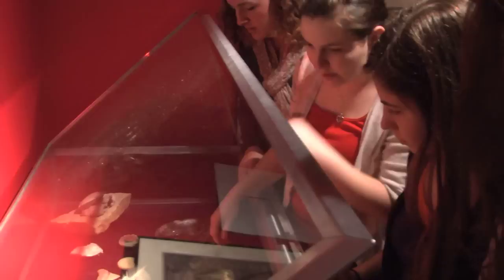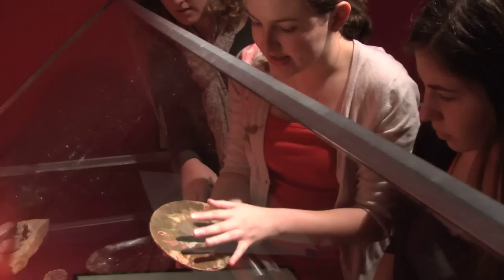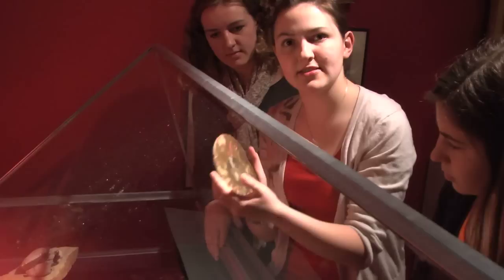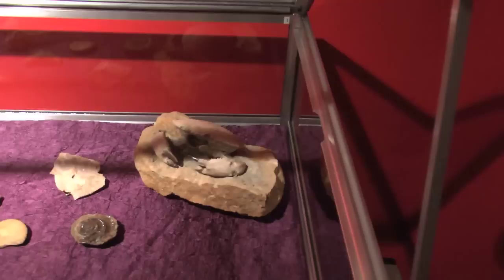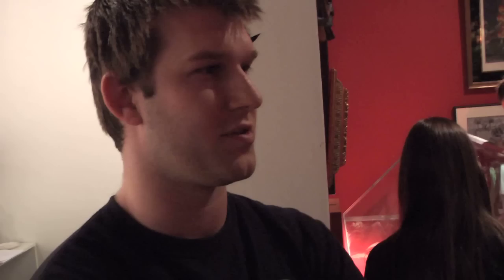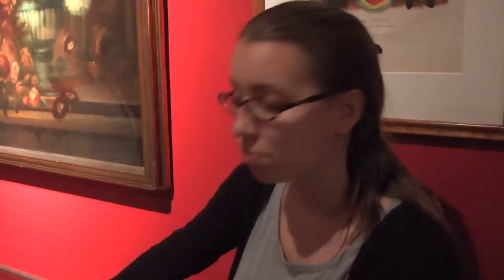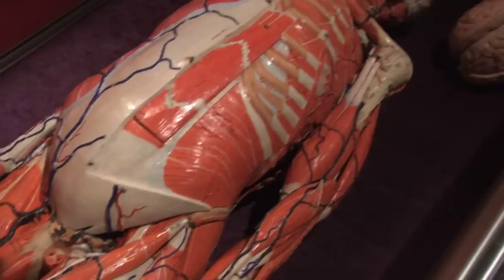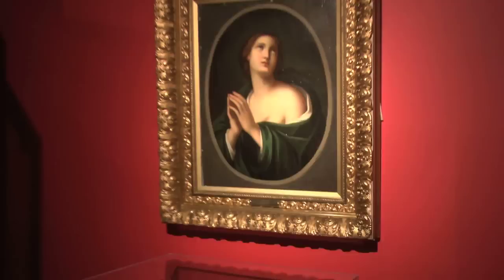The Gettysburg Cabinet - a student curated exhibit.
The Gettysburg Cabinet

Curated by Danielle Berardinelli, Rebecca Deffler, Madison Desmond, Jill Duranko, Peter Flood, Emily Francisco, Devin Garnick, Joshua Griffiths, Lauren Kauffman, Rose Kell, Sara Ketelsen, Marissa Mellan, Dina Mohamed-Aly, Joanna Myers, Sean Pethybridge, Joshua Poorman, Molly Reynolds and Shane Swink.

Wonders of nature and artifice are brought together in this most unusual exhibition, The Gettysburg Cabinet.  Students have curated this special show as part of a new course team-taught by professors from Biology and Art History, Kay Etheridge and Felicia Else.  This exhibition recreates the Curiosity Cabinet and Chambers of Wonders from the day of the Renaissance but with items from Gettysburg College's own rich and diverse holdings.  Extraordinary objects have been selected from Special Collections, Schmucker Art Gallery, the Biology Department and other resources across campus, representing different branches of academic learning.  The exhibition reveals the interdisciplinary nature of knowledge, reflecting a time when are and science intermingled.

This exhibition is supported in part by the Johnson Center for Creative Teaching and Learning, Gettysburg College.